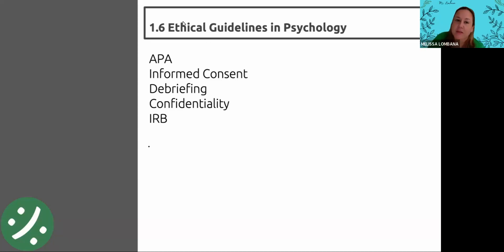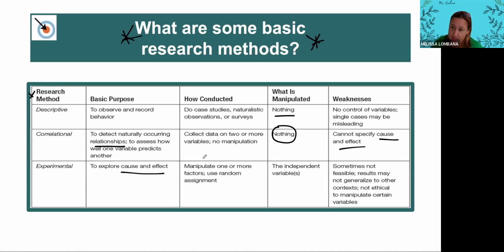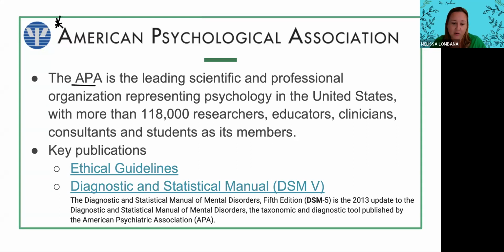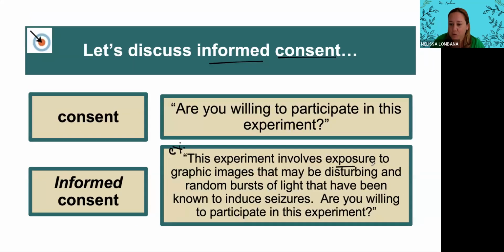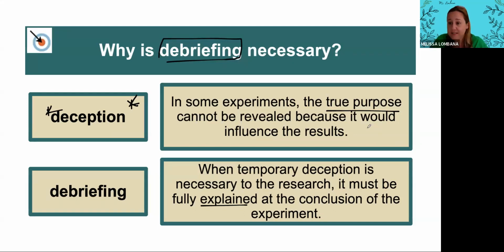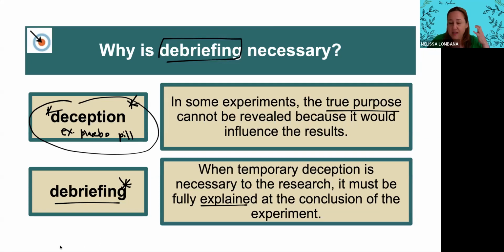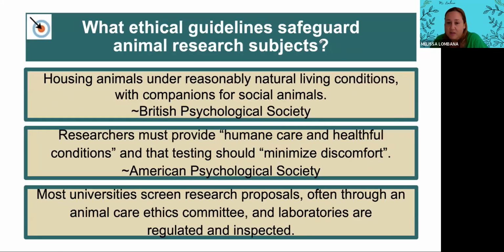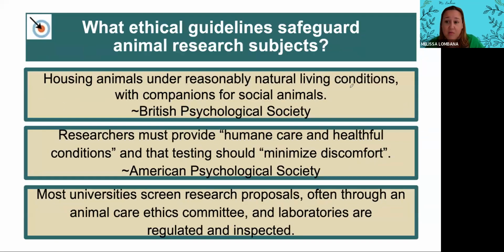Unit 1: Ethics in Research (AP Psychology)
Ethics in Research Video notes for AP Psych